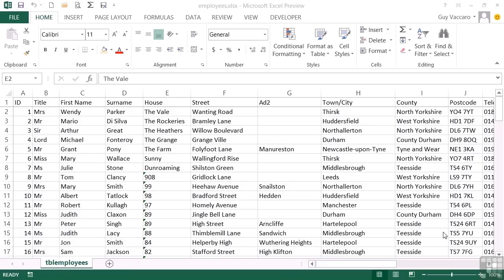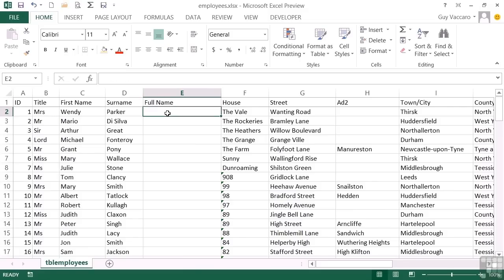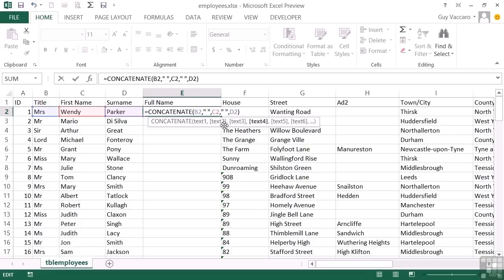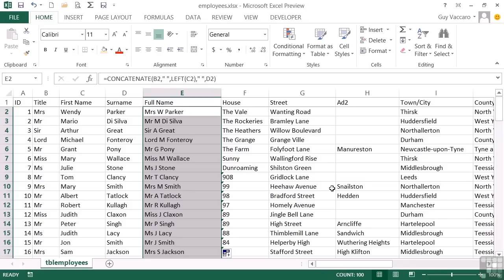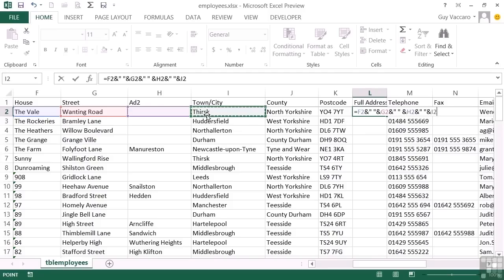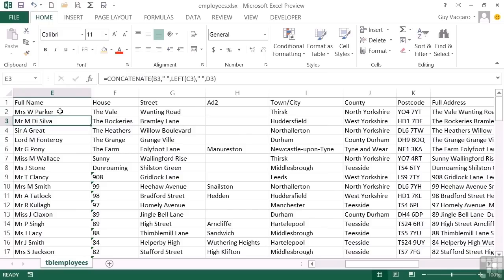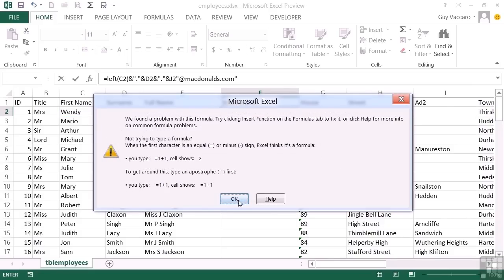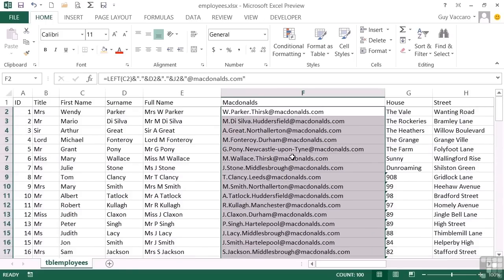Advanced Microsoft Excel 2013 Tutorial | CONCATENATE: Building Strings From Multiple Cells